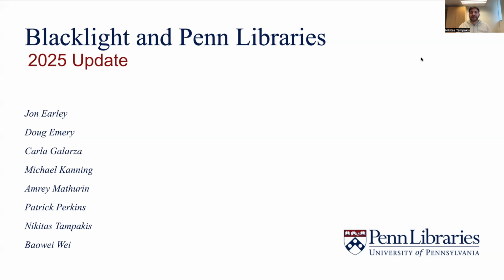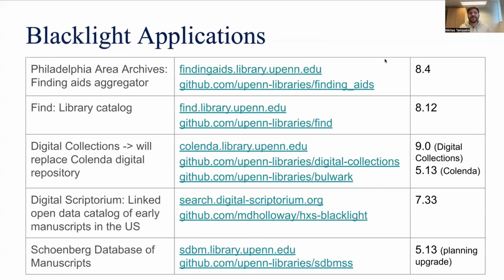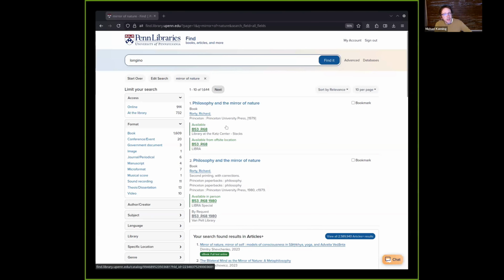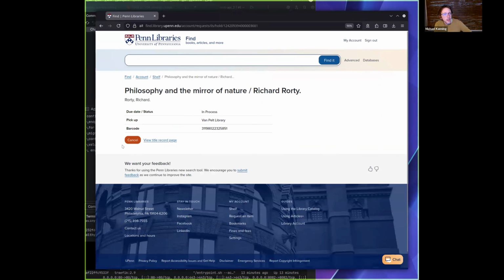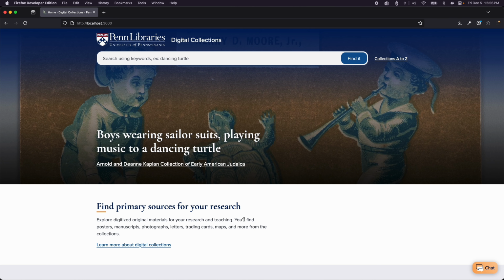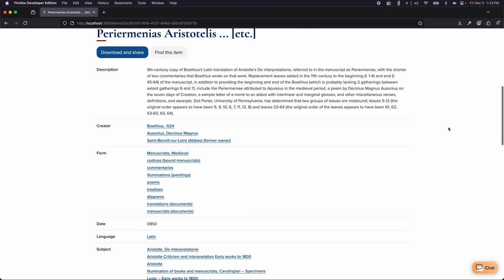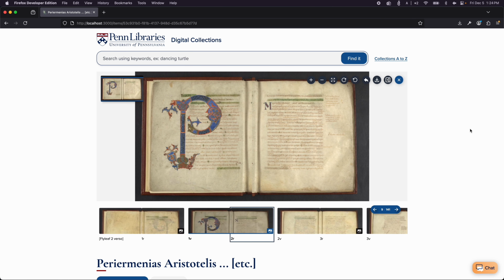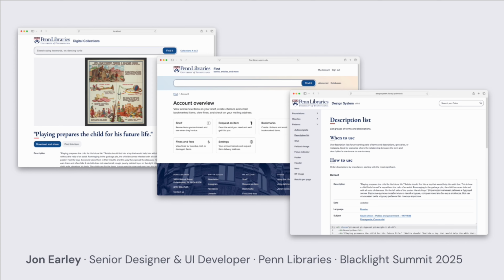Blacklight Summit 2025 - Penn Libraries Institutional Demo